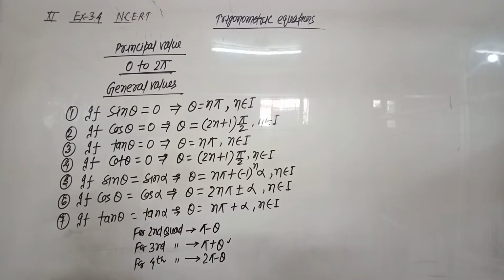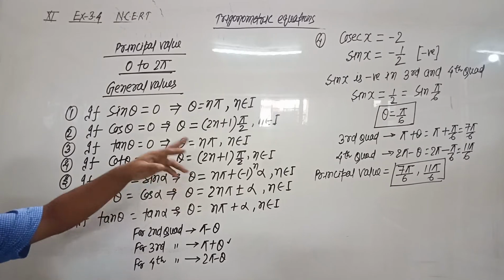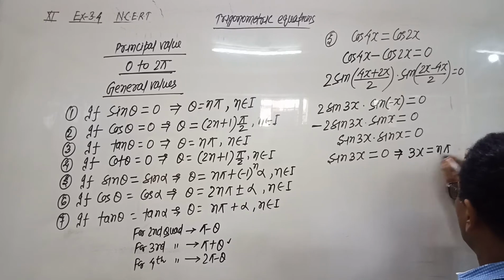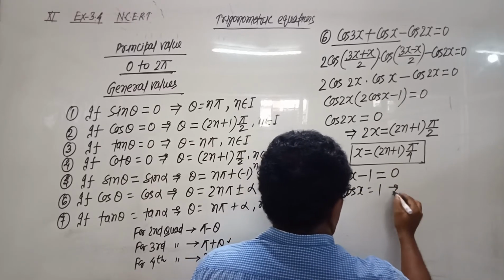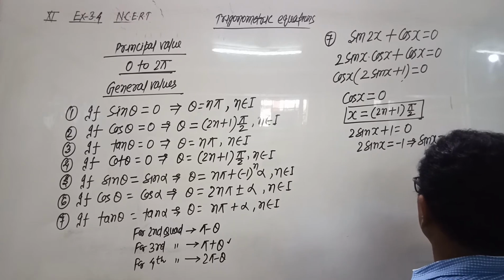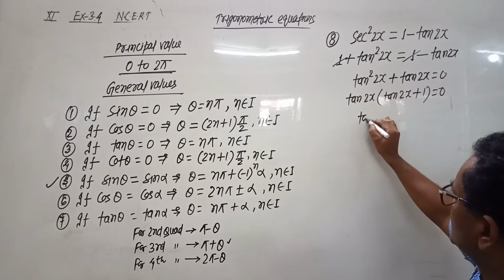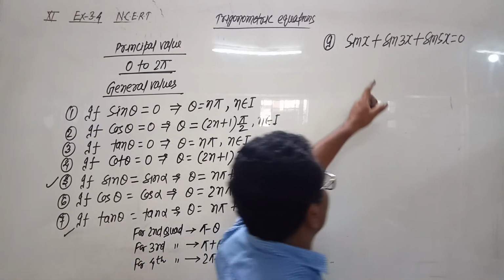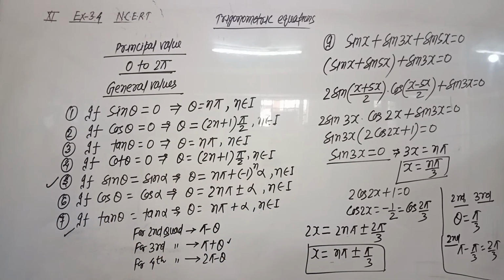Trigonometric equations |part11 class 11th mathematics